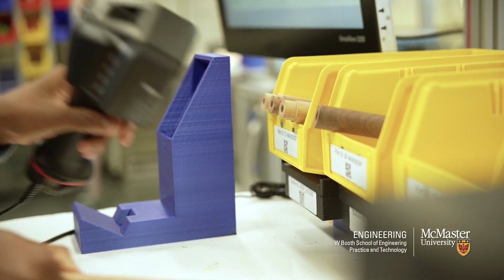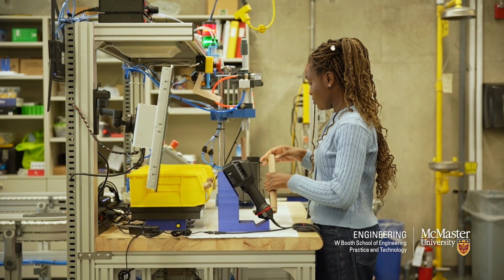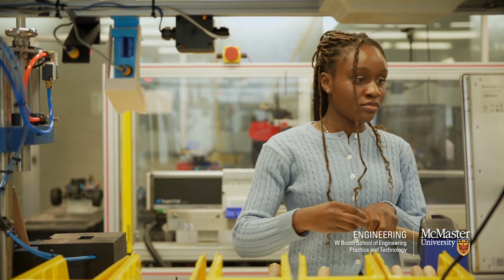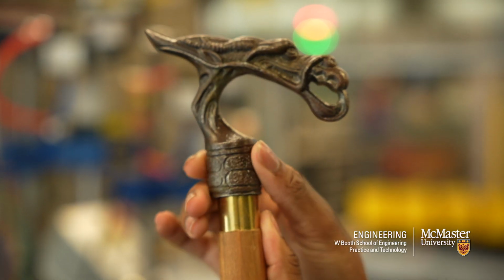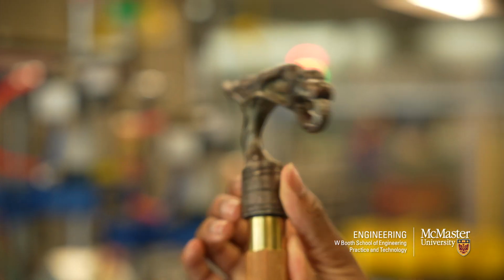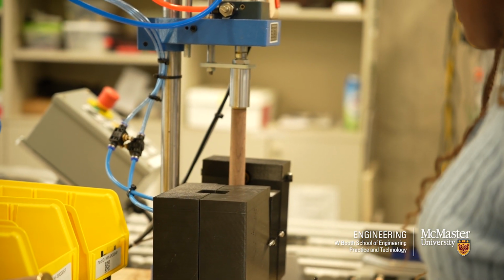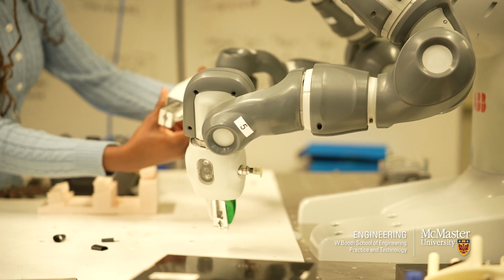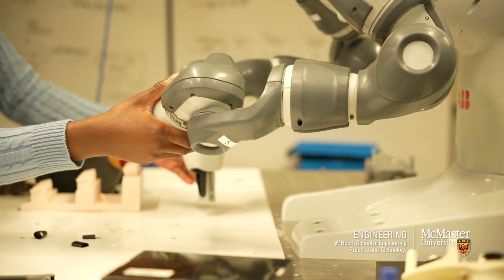The Learning Factory - Where learning meets manufacturing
Part 2 our Learning Factory series is here!

Featuring Onyinye Ugwuede and Tomasz Mizera, both in their third years of BTech Automation Systems Engineering Technology.

Learn how they've paired engineering practice with the business management skills they’ve developed as part of BTech to create and market innovative products.